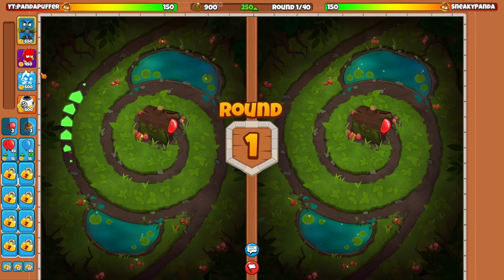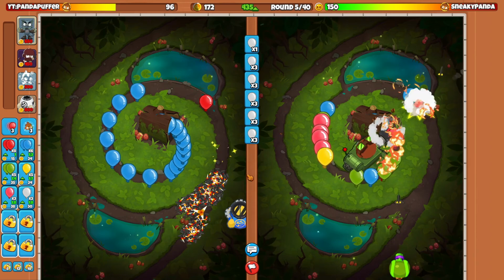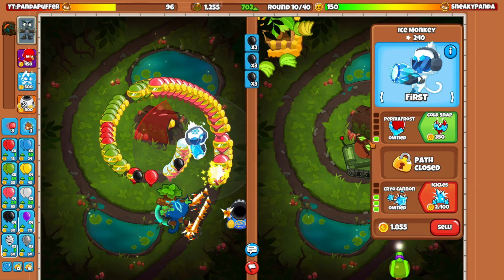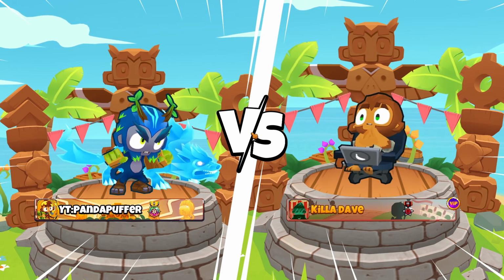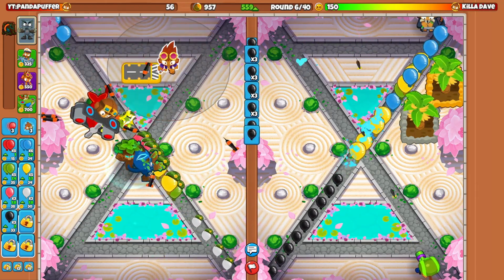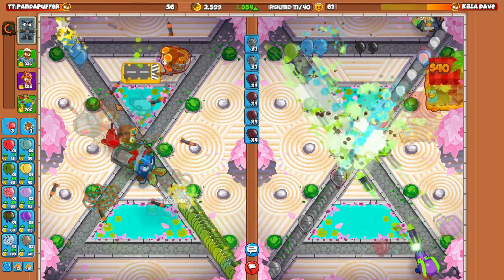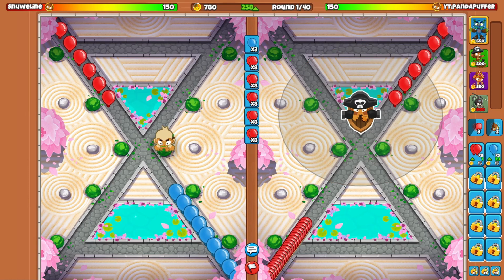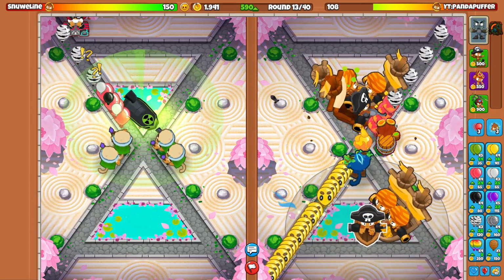Are Boats Strategies The New Meta In Bloons TD Battles 2?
Are they good?

➤ Mostly BTD Game Related Content.
➤ Game tips, Strategies, Tricks, Guides And More!
➤ Livestreaming and Playing with viewers.
➤ Game Updates, New maps & Towers, etc.
➤ Skilled & Intense Gameplay